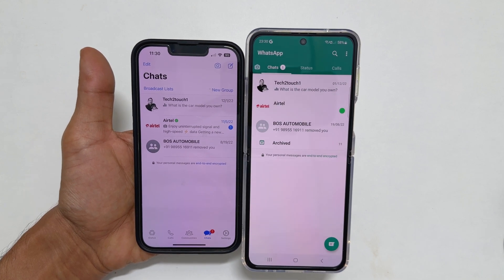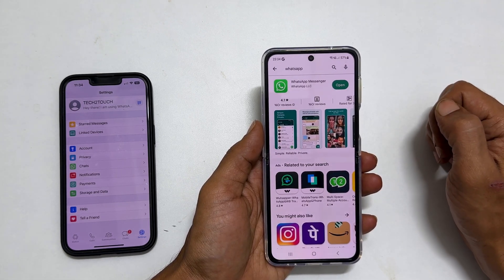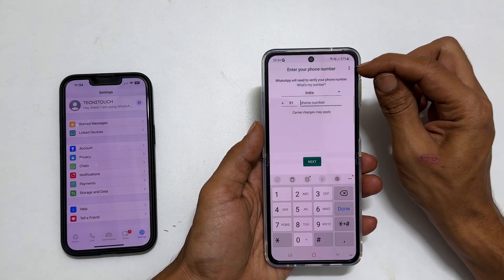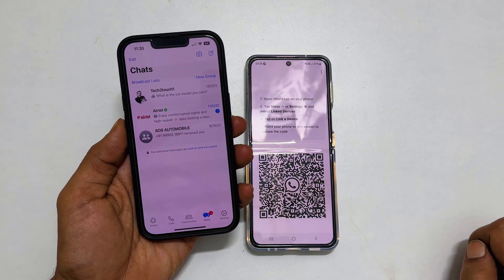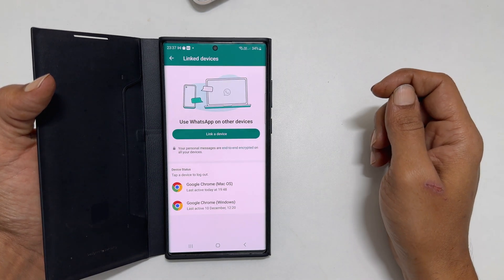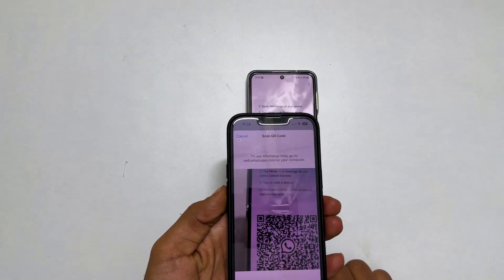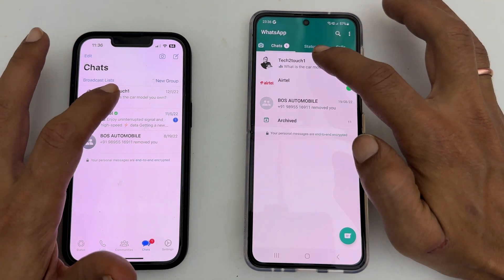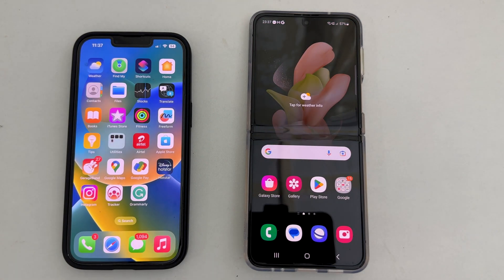How To Use One Whatsapp Number on Two Devices - New WhatsApp Update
Video on how to use One WhatsApp account in two devices such as iPhone Android or two Android phones.